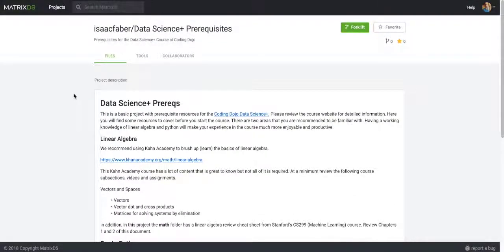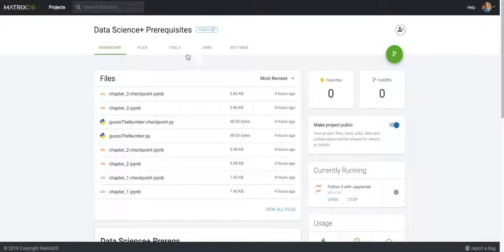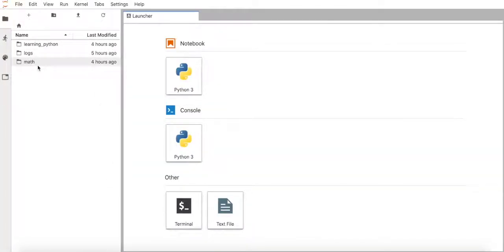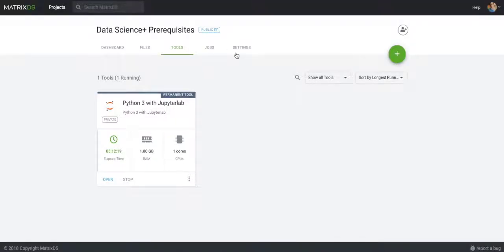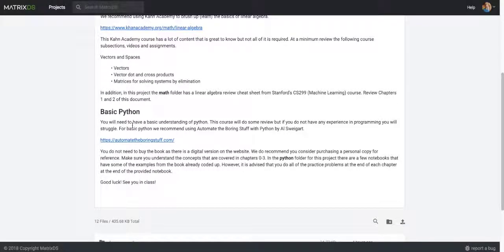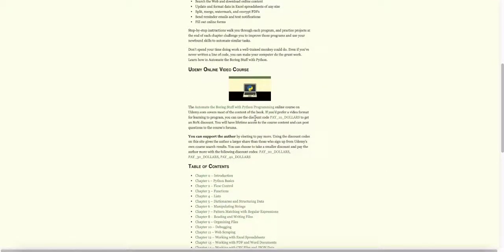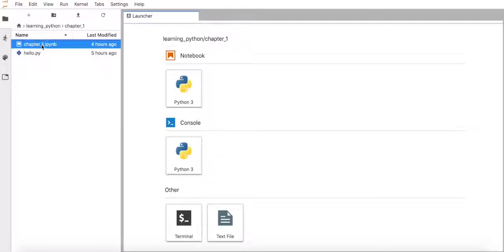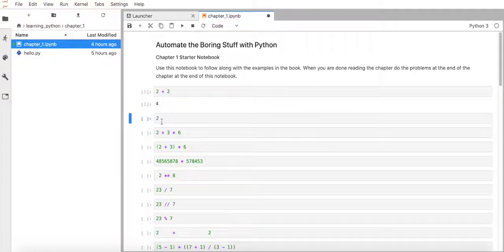Data Science+ Prereqs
This video is about prereqs for the Data Science+ course